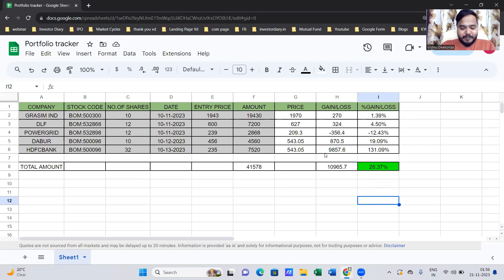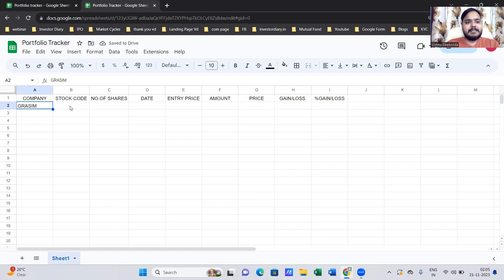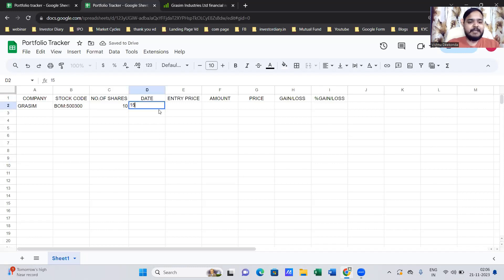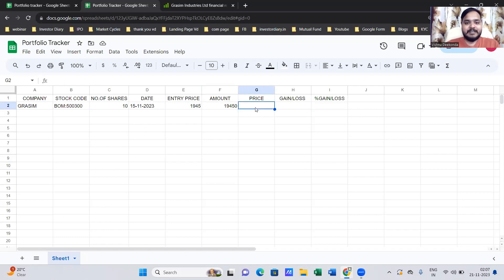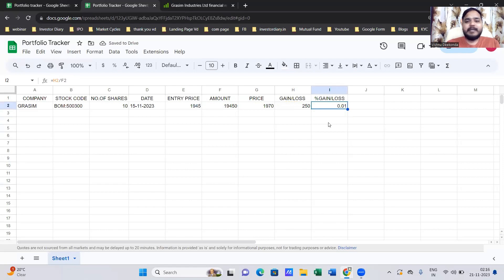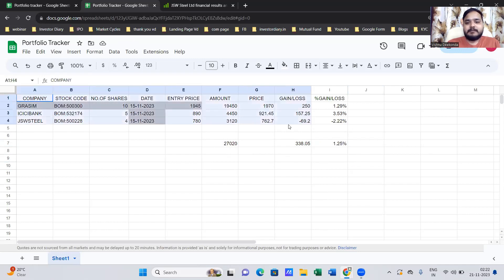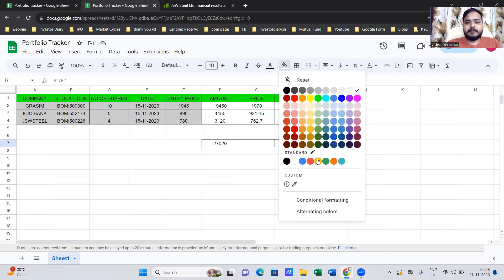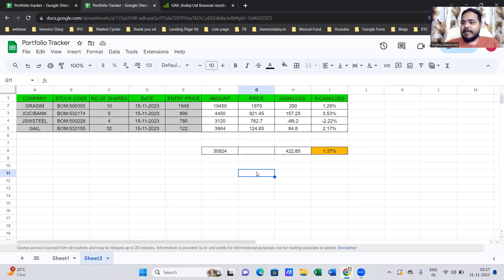Portfolio Tracker || Real Time || Google Finance || Google Sheets || Vishnu Deekonda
Are you ready to take control of your investments and make informed decisions in real time? Join us in this step-by-step tutorial as we guide you through the process of creating your very own Real-Time Portfolio Tracker!